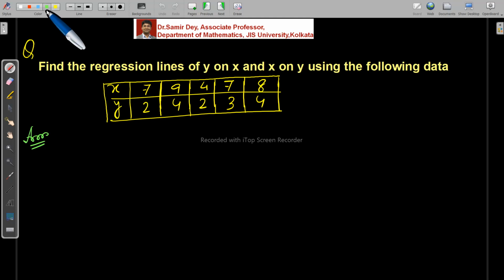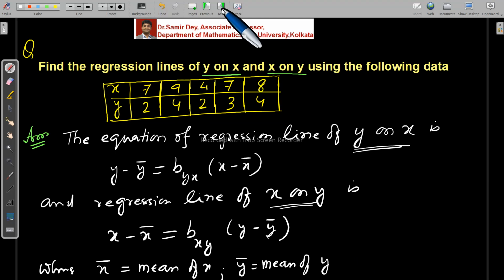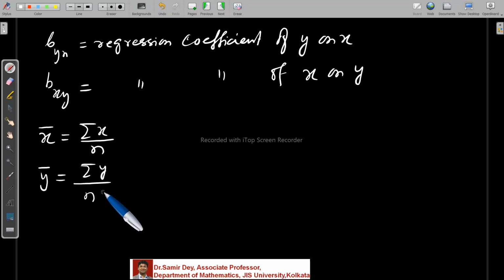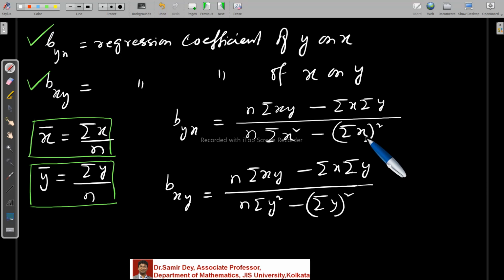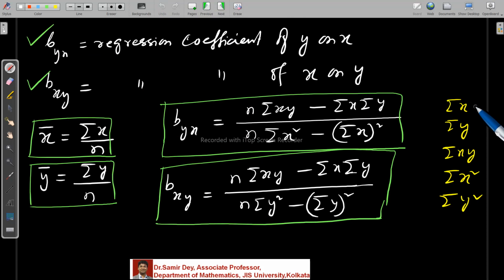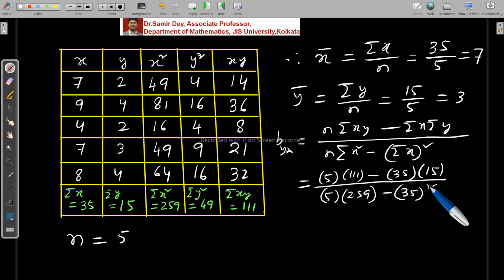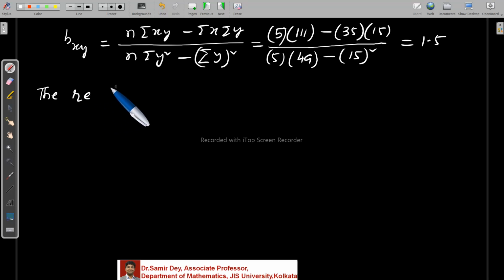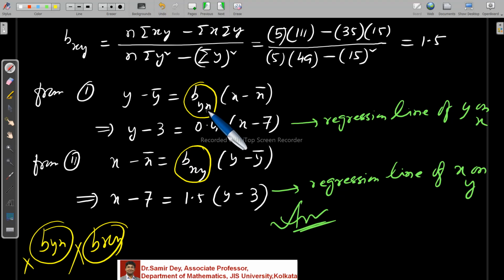Finding Regression Lines y on x and x on y | Two types Regression lines